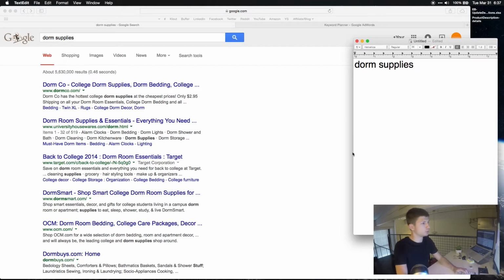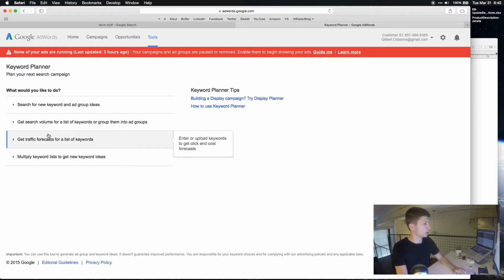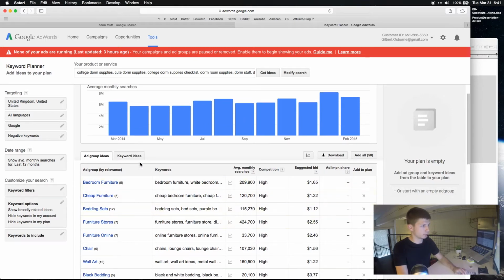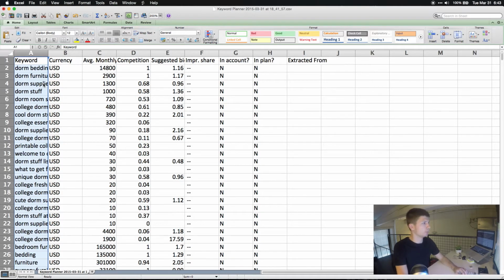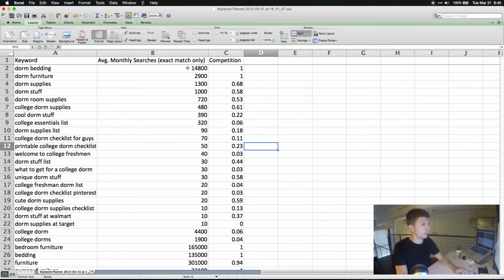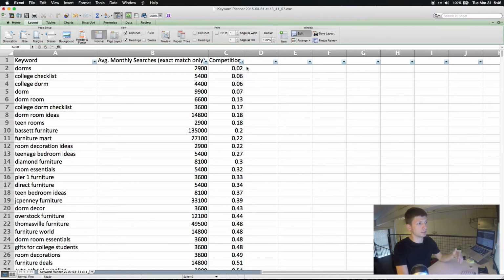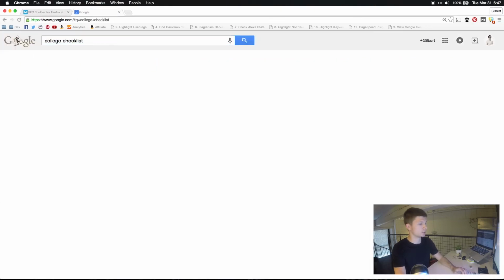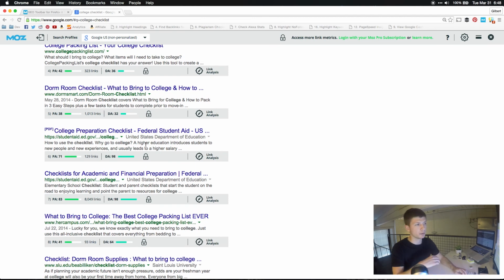How To Find Quality Keywords You Can Compete With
In this video I show you how to find quality keywords for you site that you can compete with.

Skip ahead around the video:
0:20 - Finding an initial list of keywords
2:10 - Get more keywords and traffic stats from Google Keywords Planner
3:55 - Filtering down your CSV downloaded list
7:45 - Researching keywords
9:27 - Wrap up

Join the Road to 4K Challenge Facebook Group if you are doing the challenge with me:

This channel is documenting my journey to online success, while teaching/learning and being 100% transparent along the way. Join me and let's succeed together!